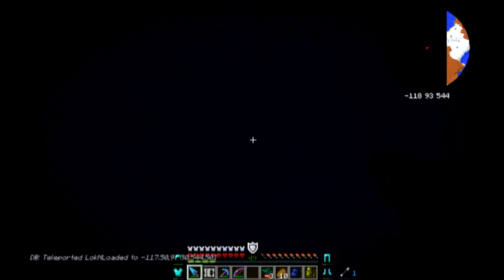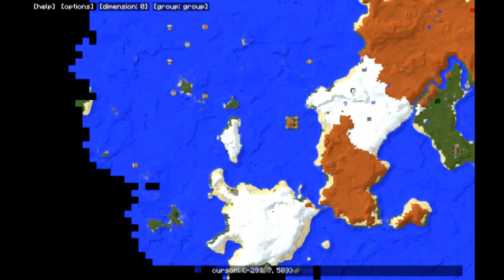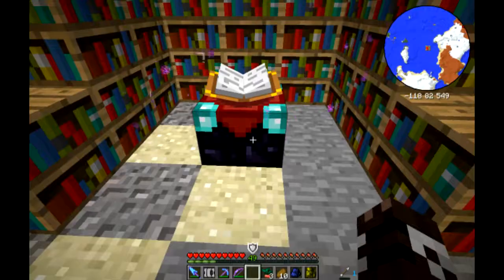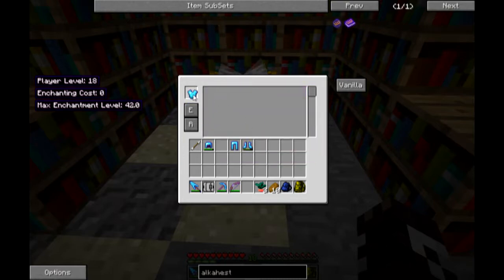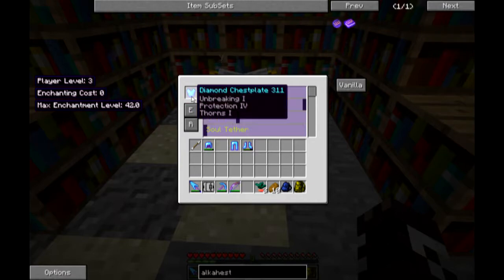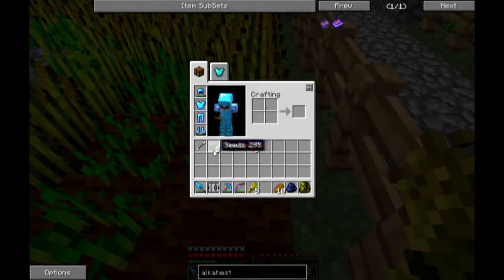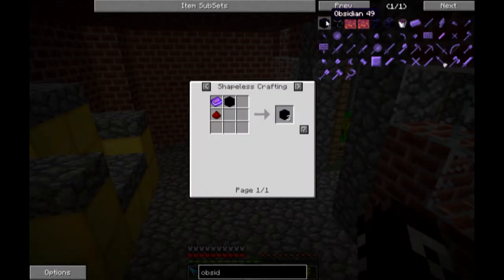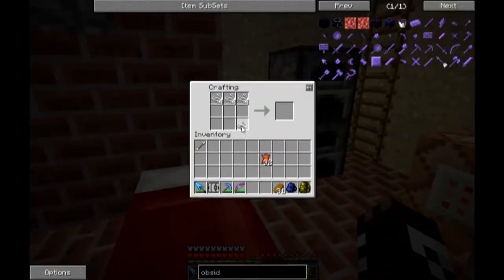Minecraft Hexxit Episode 20 - So much Wheat!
Likes and feedback are greatly appreciated :)